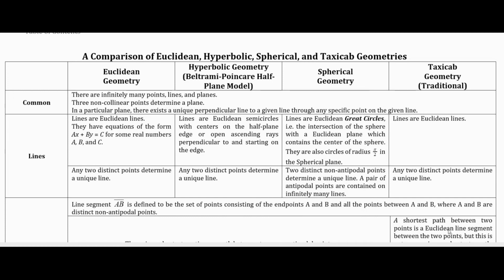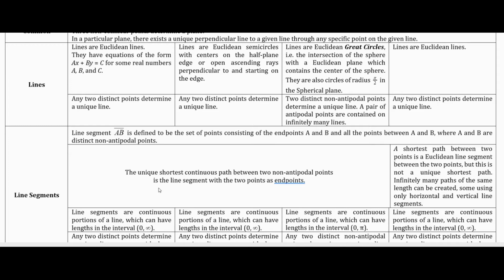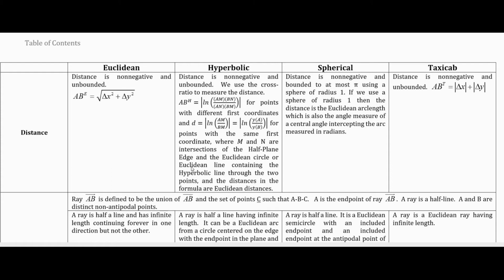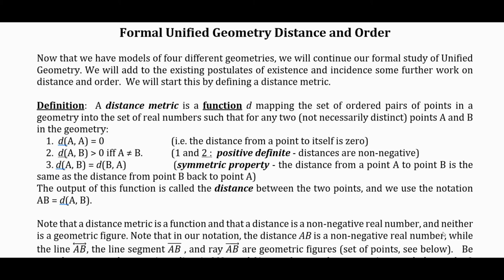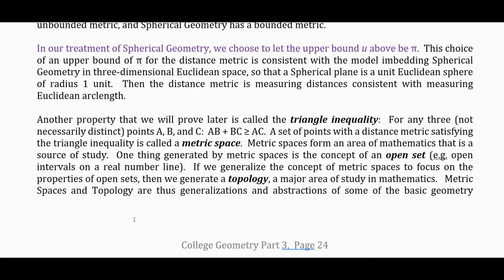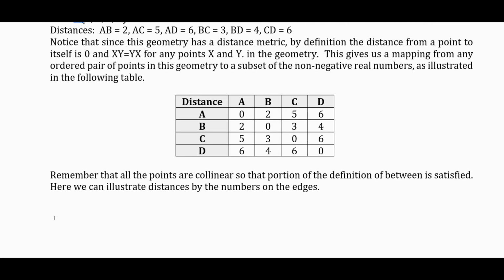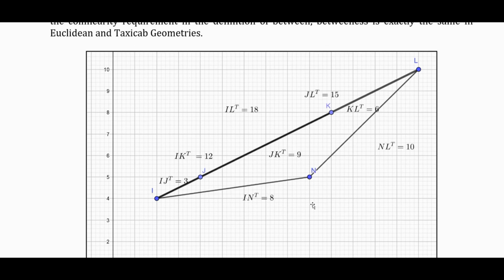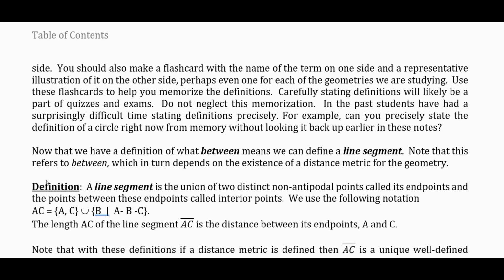Geometry 3.18 Formal Development of Distance and Between